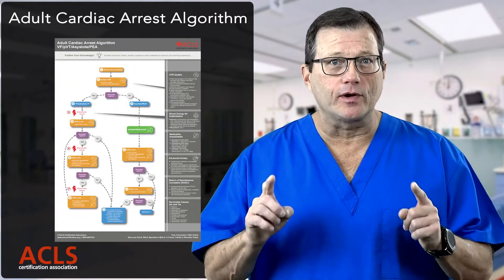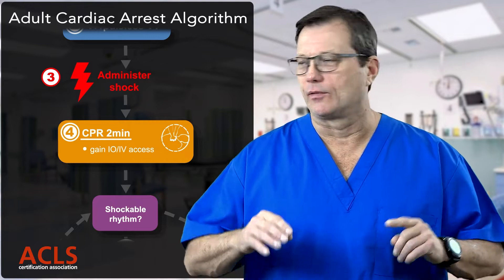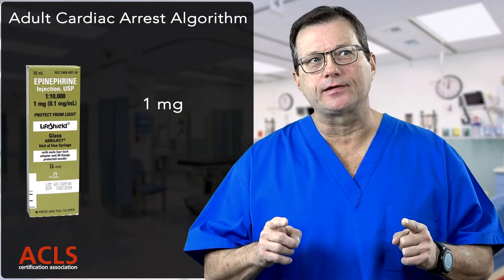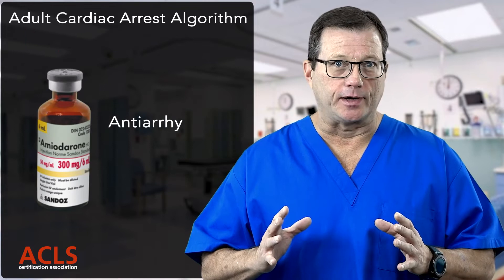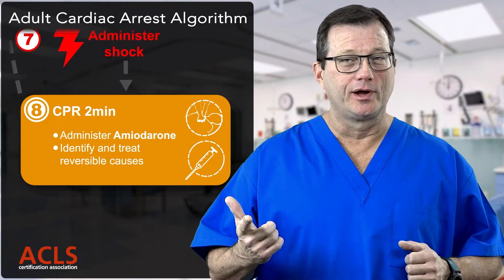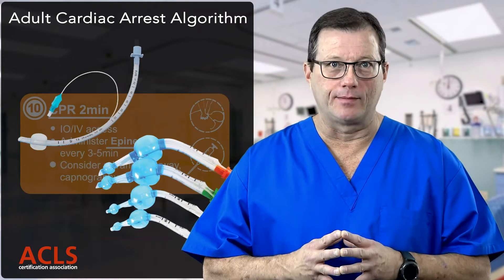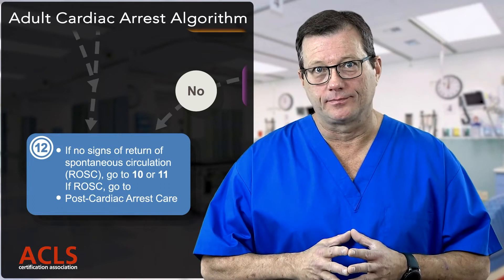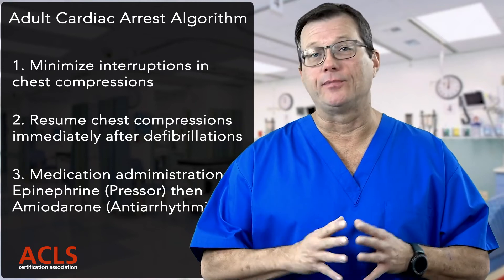Adult Cardiac Arrest Algorithm | ACLS Certification Association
This video reviews the Adult Cardiac Arrest Algorithm—a critical component of ACLS.
Learn the step-by-step approach used by healthcare providers during resuscitation.

The provider should begin with high-quality chest compressions, because effective ACLS starts with effective BLS. Pads should be placed as soon as possible to assess the rhythm.
▪️If it’s a shockable rhythm (VFib or pulseless VTach), deliver the shock and immediately resume compressions.
▪️While continuing CPR, gain IV or IO access to administer medications.
▪️After 2 minutes, reassess the rhythm and continue through the algorithm.

💉 Medications in order:
▪️Epinephrine (1:10,000) every 3–5 minutes (pressor)
▪️Amiodarone 300 mg IV push after the third shock (antiarrhythmic)

For asystole or PEA, continue compressions, give epinephrine, and identify reversible causes (Hs & Ts).

Once ROSC occurs, transition to post–cardiac arrest care and continue patient support.

This comprehensive review explains the full algorithm with clear, detailed guidance—perfect for ACLS students, nurses, paramedics, and emergency responders preparing for certification or real-world practice.

We offer all the traditional medical education and training along with many more. Our advanced course selections include ACLS, BLS, PALS, Neonatal Resuscitation, and ACLS Experienced Provider. Other selections include Bloodborne Pathogens, 12-Lead ECG/EKG, Arrhythmia Interpretation, Monitor Tech, and CPR/AED/First Aid. If you are already certified and are looking to recertify online, we offer renewal training as well.

Chapters
00:00 Introduction
01:57 Section 1
02:38 Section 2
03:21 Shockable Rhythm
04:03 Epinephrine Administration